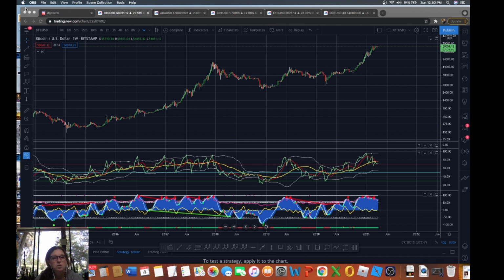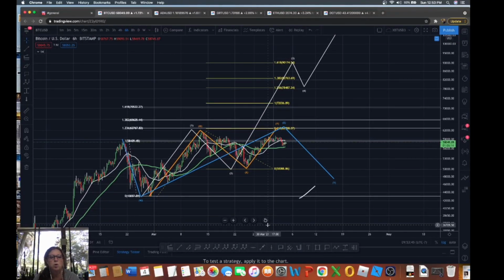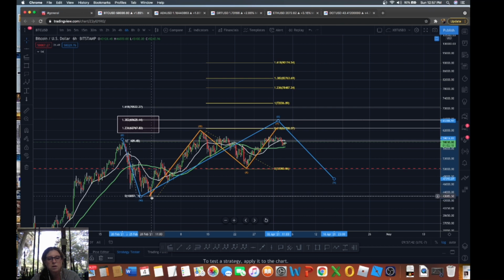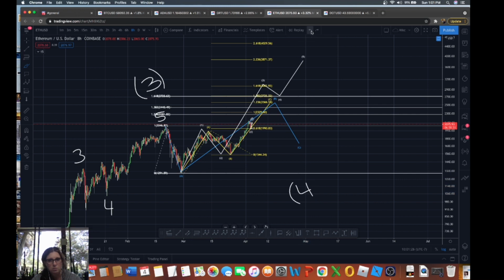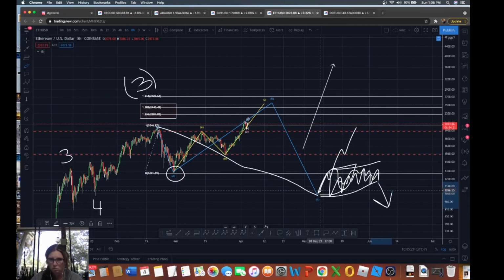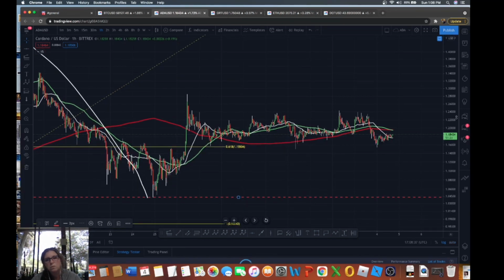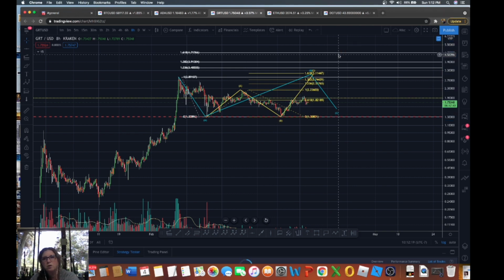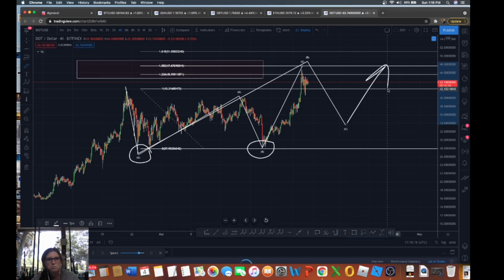BITCOIN, ETH, DOT, GRT, ADA Update Analysis!!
This video goes into detail about the current correction BTC, ETH, ADA DOT and GRT are in and what to expect based on Elliott Wave Analysis.

Trail Offer...See Website